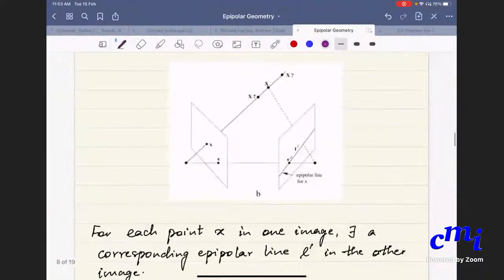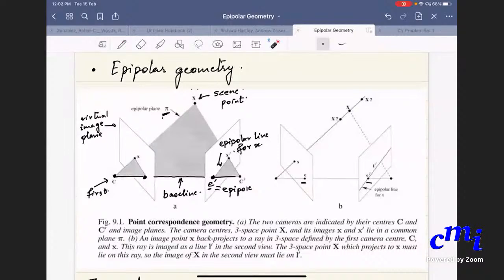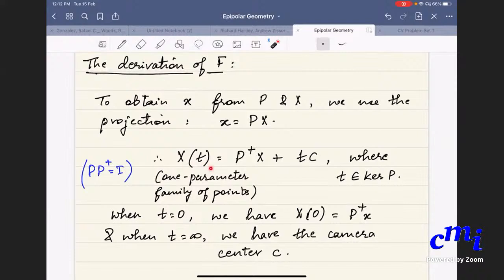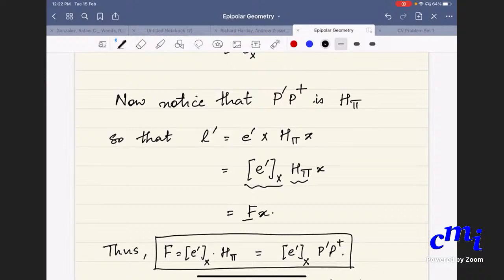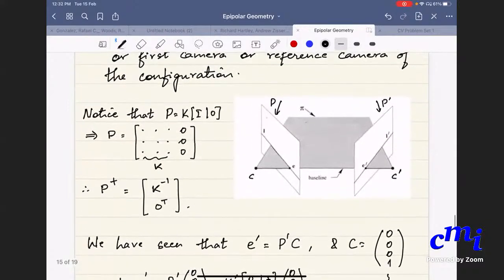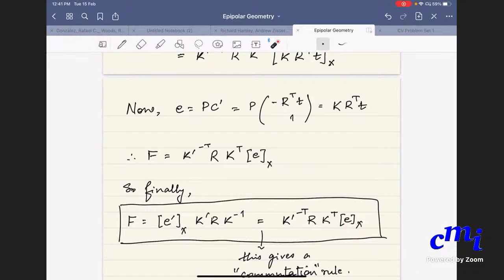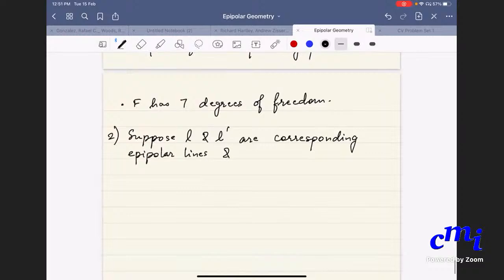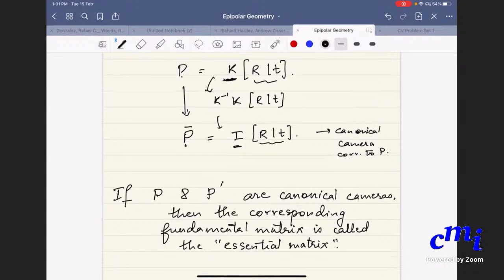L9 - The fundamental matrix